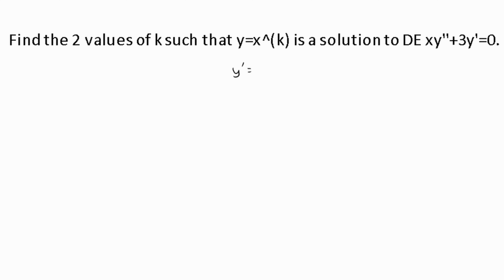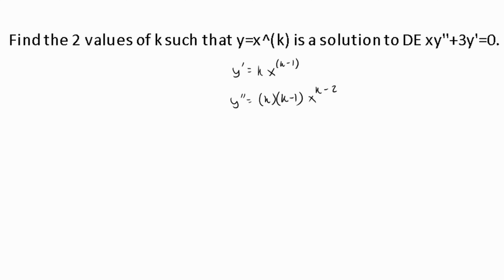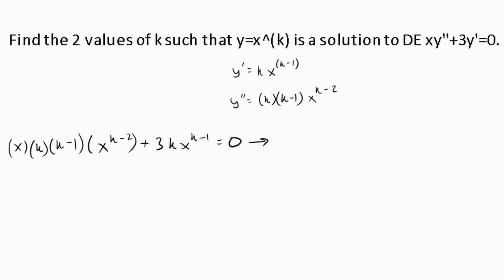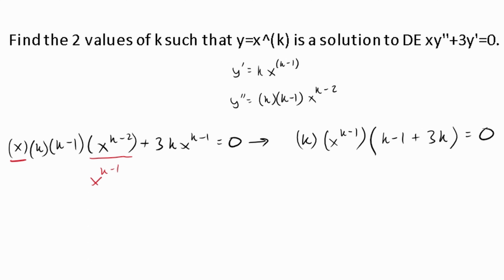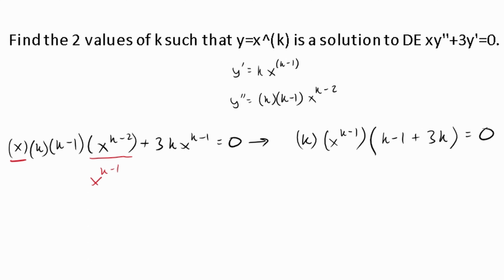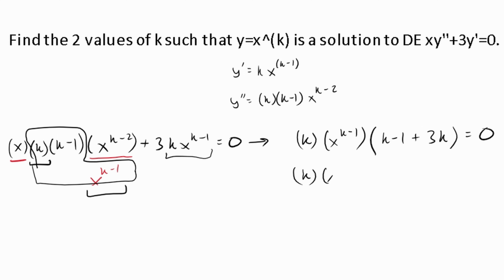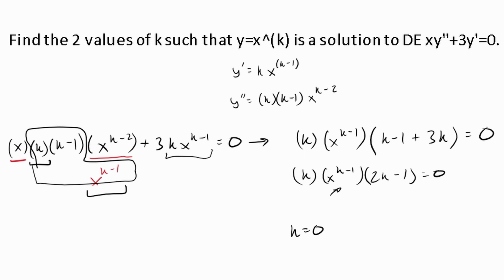Find two values of k such that... is a solution to the.. | Differential Equations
Question:
Find the value of k such that y=e^(kx) is a solution to the DE 9y' + 1y = 0